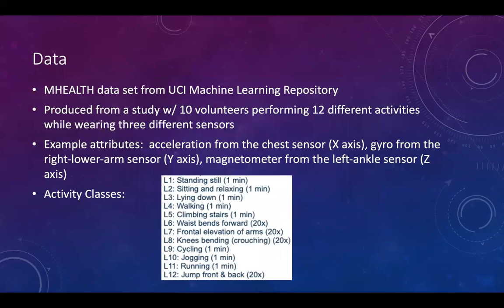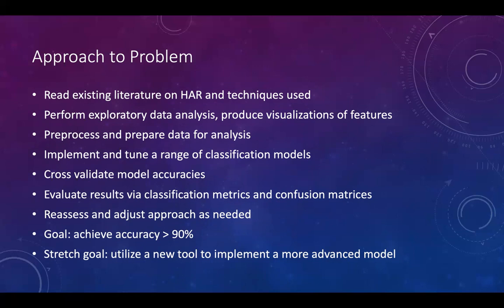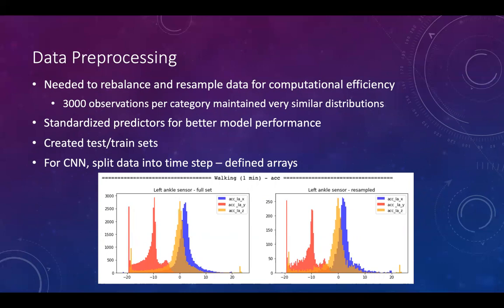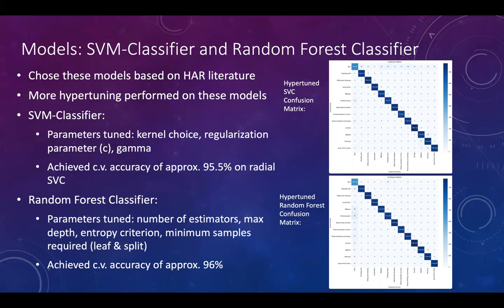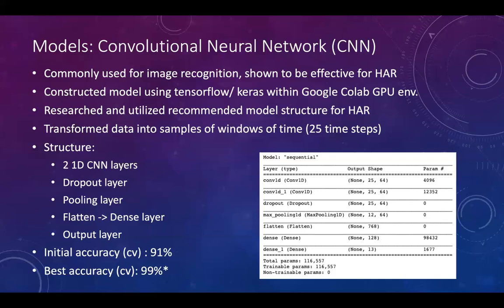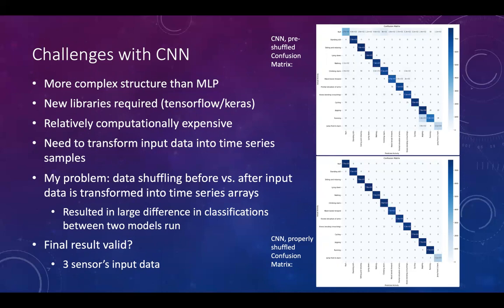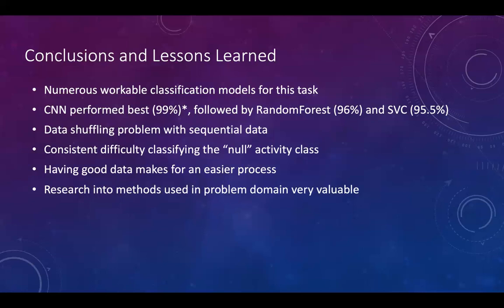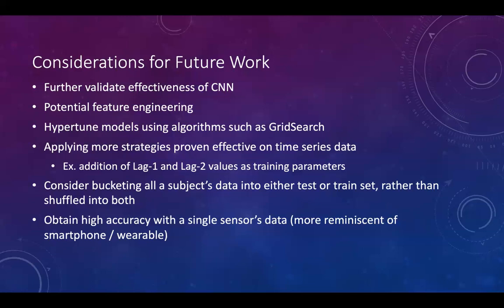Human Activity Recognition Project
Abstract:
The aim of this project was to accurately classify sensor input data from the MHEALTH dataset into one of a number of physical activity classes. After performing exploratory data analysis, creating relevant visualizations, and preprocessing the data, I proceeded to train and tune a range of classification models on the data in order to achieve the best results. The models I utilized included Logistic Regression, K-Nearest Neighbors (KNN), Support Vector Machine (SVM), Random Forest ensemble, and Convolutional Neural Network (CNN). I compare the performance of these models based on common classification metrics, especially cross-validated accuracy score. Most of the models were able to achieve my goal of over 90% accuracy, with the CNN achieving the best performance overall, followed by Random Forest and SVM. Further model validations and implementing proven strategies on time series data would likely benefit this analysis in the future.